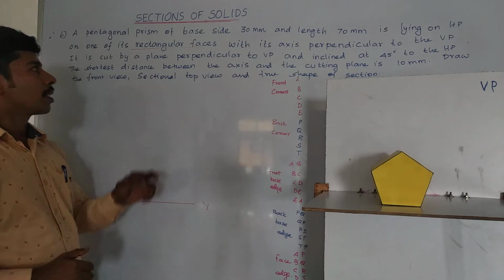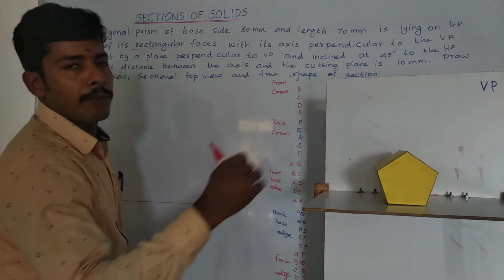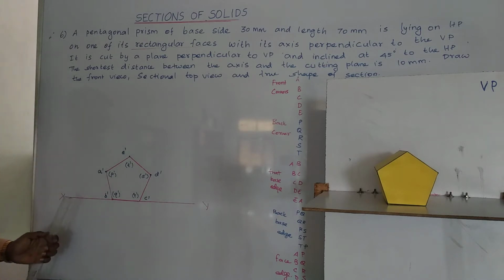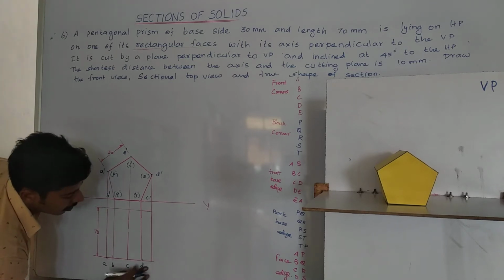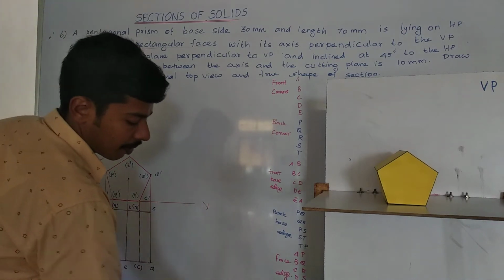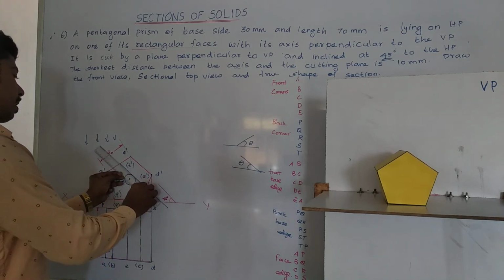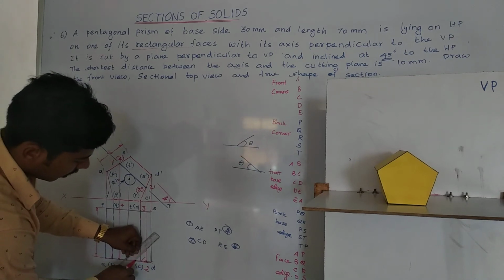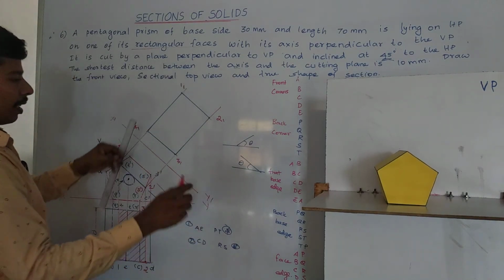ENGINEERING GRAPHICS - SECTIONS OF SOLIDS